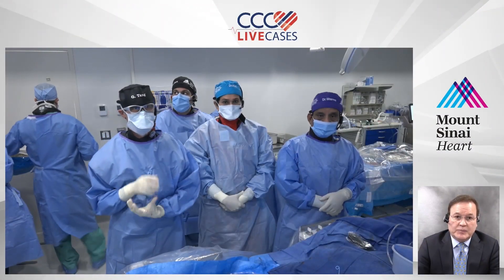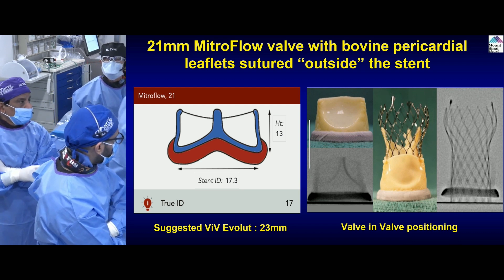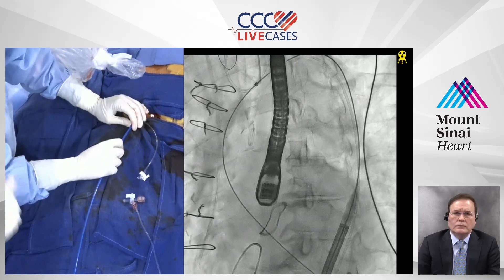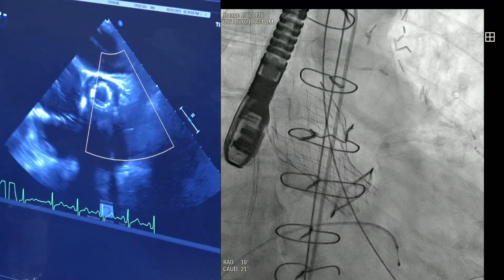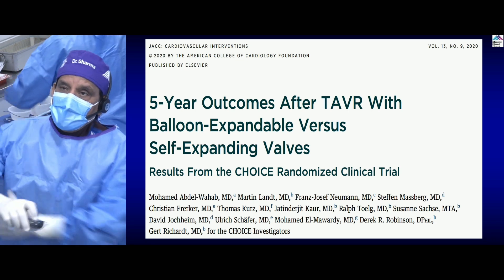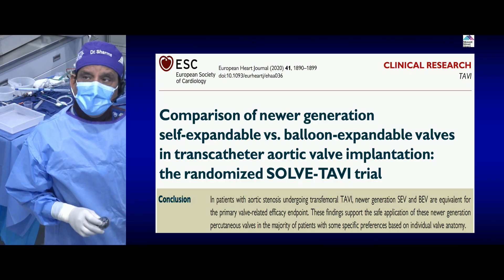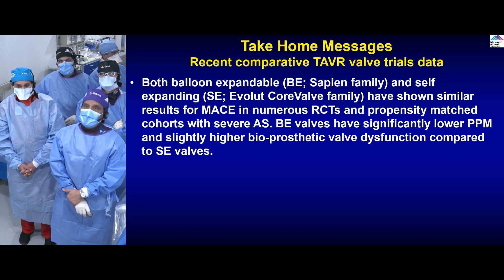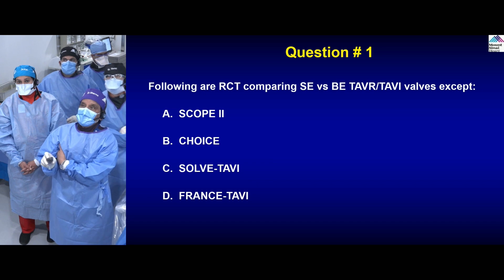Transfemoral ViV TAVR using 23mm Evolut Pro+ Valve - May 2021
73-year-old male presents with worsening NYHA Class III symptoms of heart failure for the last 4-5 months. Past medical history is significant for severe restrictive lung disease, home oxygen use, HTN, HLD, IDDM, OA, CAD and aortic stenosis s/p AVR and CABG (in 2012 with 21mm MitroFlow bio-prosthetic valve and LIMA to LAD, SVG to OM, RPDA, RPL). Recent TT echocardiogram revealed LVEF of 46%, moderate TR/MR, abnormal aortic bio-prosthesis with moderate to severe regurgitation and mean gradient of 25mmHg. His STS PROM risk for redo-AVR was calculated at 9.3%. Heart Team evaluation found him to be at high risk for SAVR. Now planned for transfemoral ViV TAVR via right percutaneous femoral arterial access using a 23mm Evolut Pro + valve with Sentinel cerebral embolic protection device.